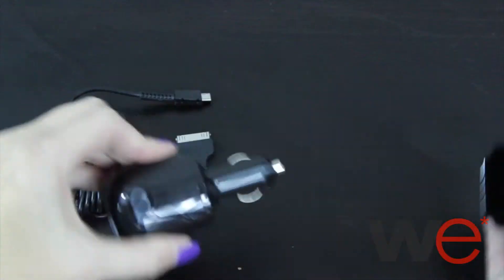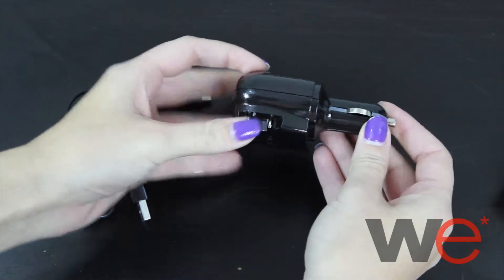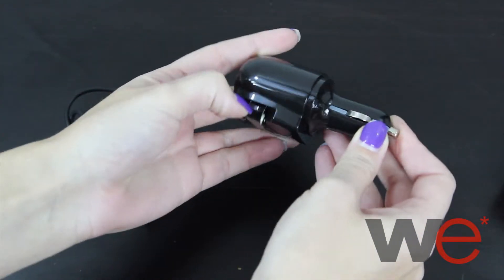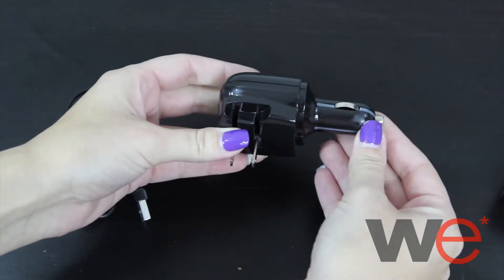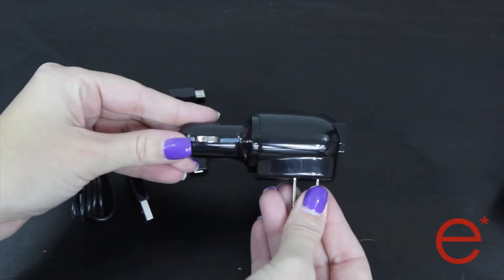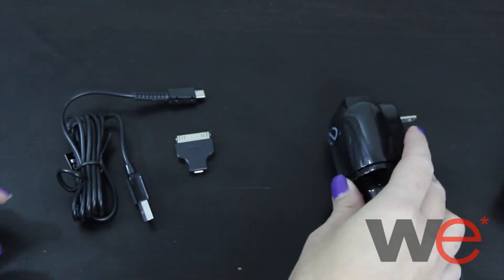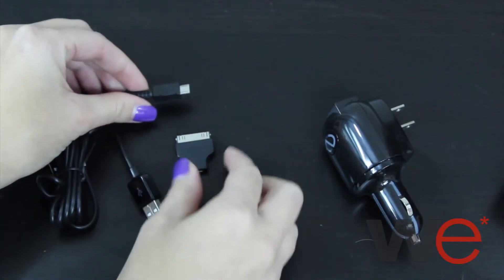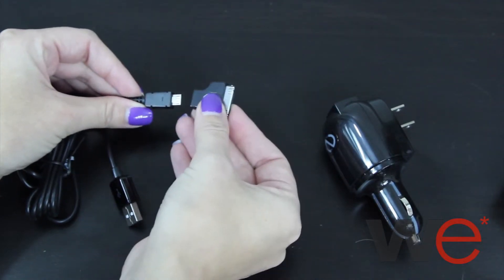Naztech Dual USB 3-in-1 Home & Car Charger (2.1A/2100 mAh)